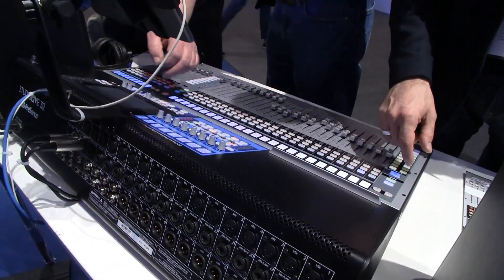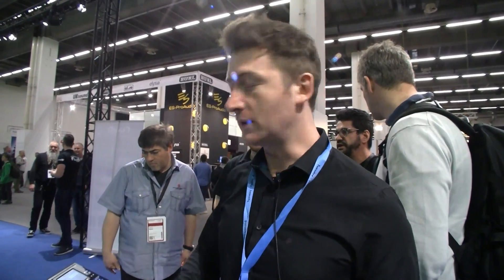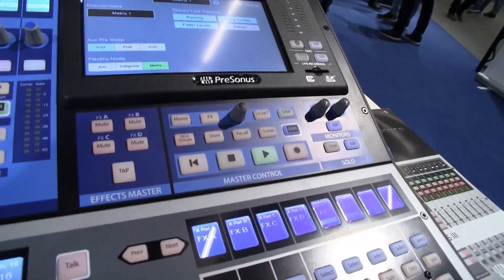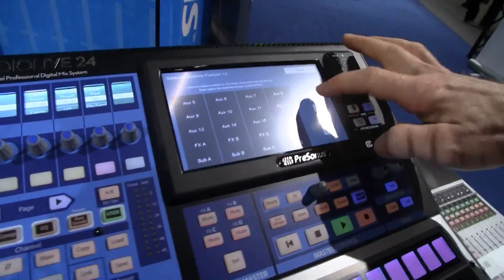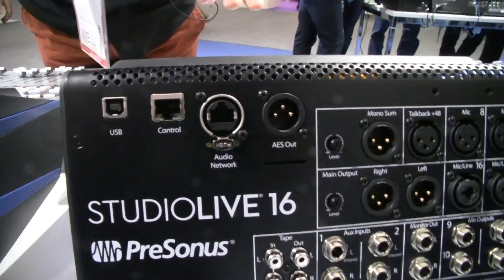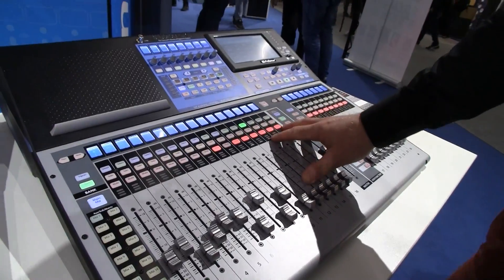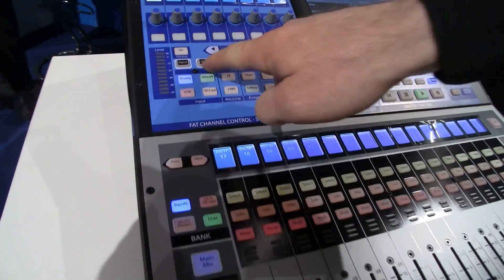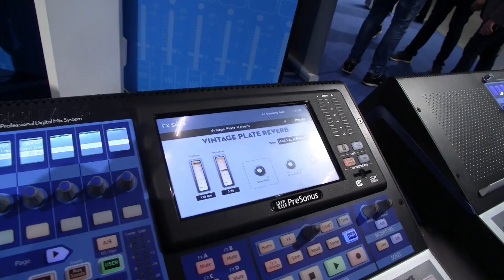MESSE 2017: Presonus Studiolive SL24 and SL16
Presonus unveil two new channel counts for their StudioLive MKII digital mixing desks